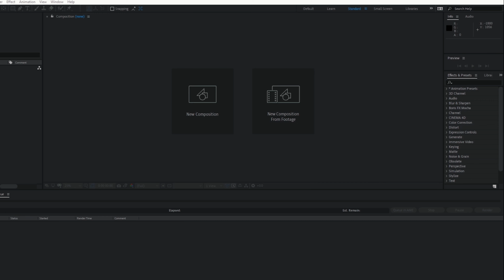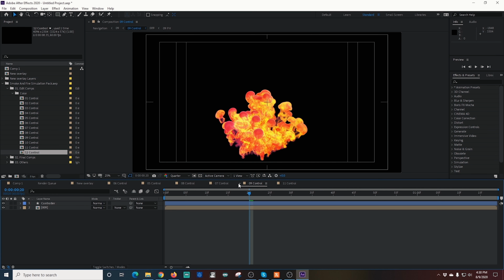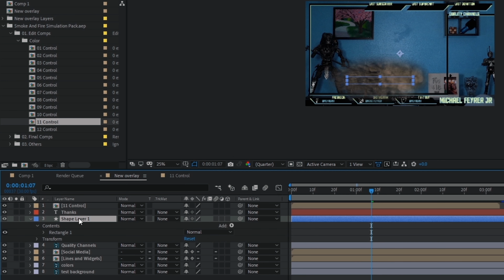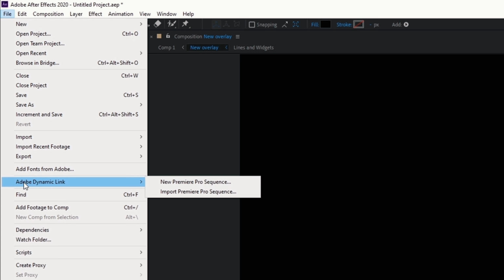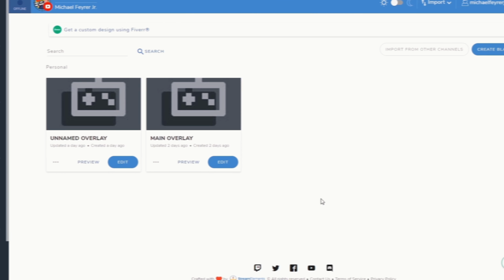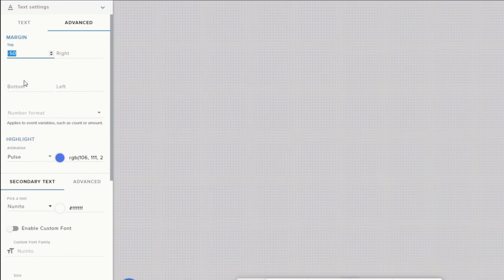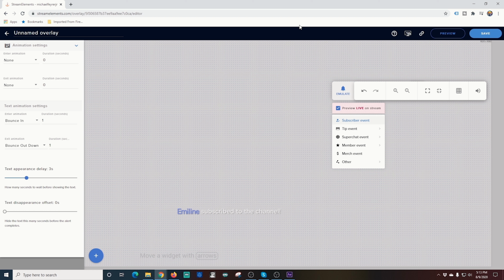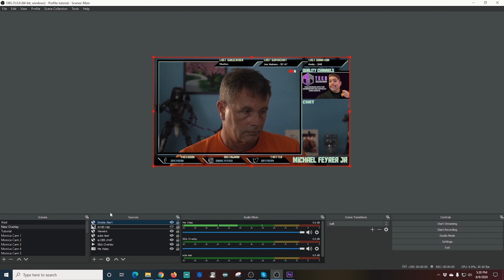How To Make Custom Alerts For Obs for Streamelements!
I show you haw to create a custom alert using Adobe After Effects for use in OBS with streamelements.

Its really easy to do and I show you how today Step By Step